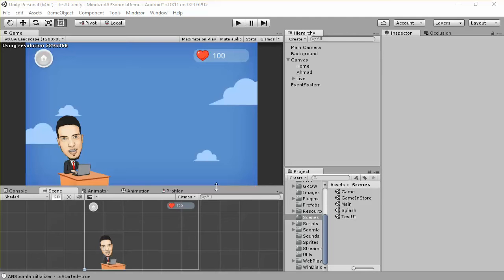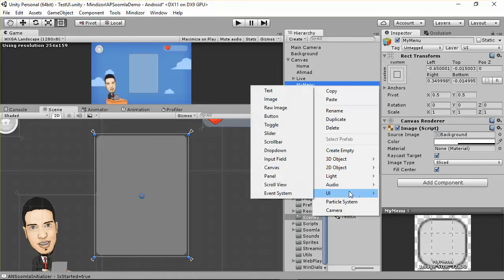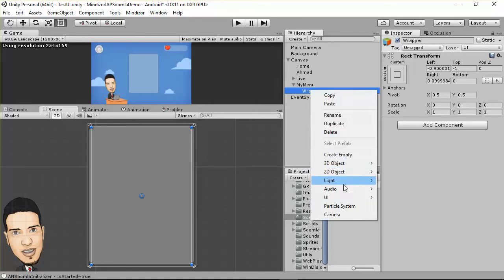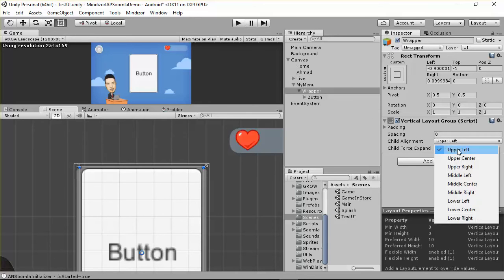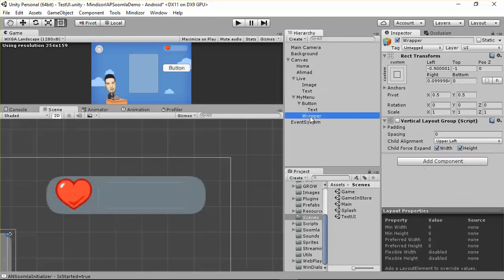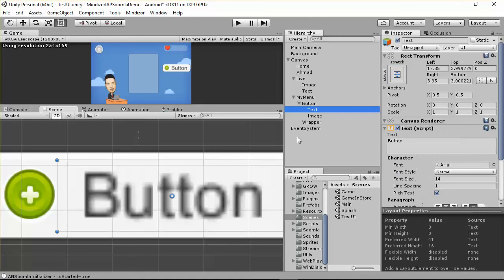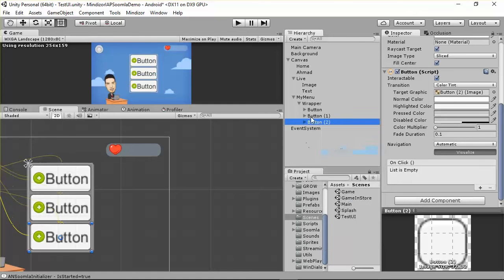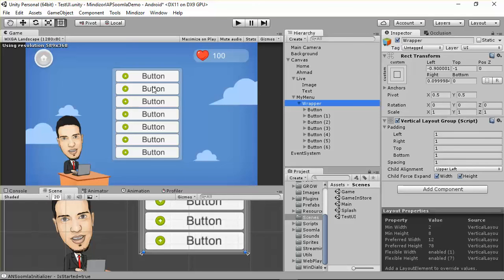Unity Responsive UI Part 5 responsive menu and layouts